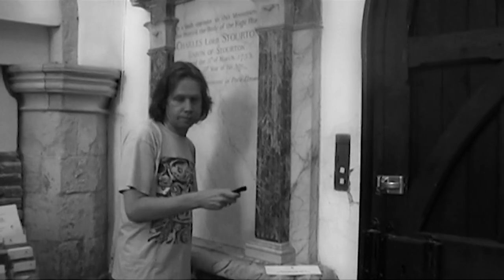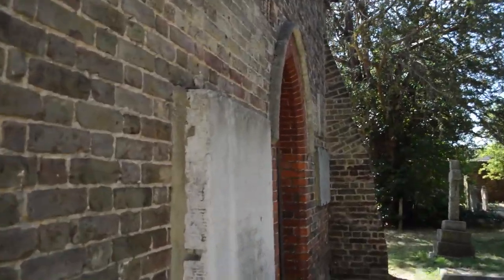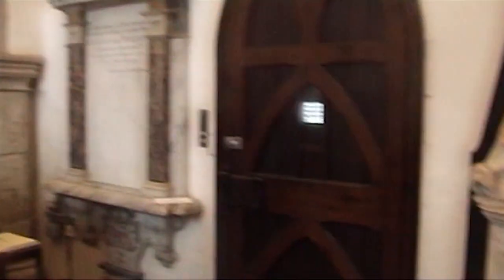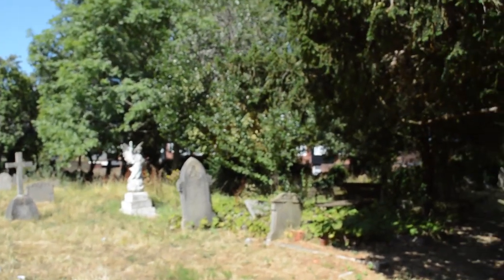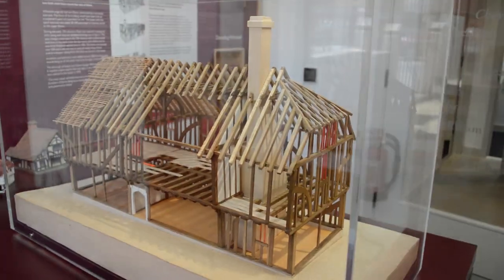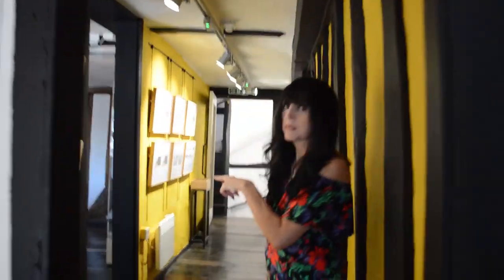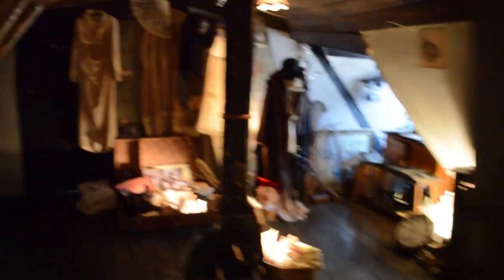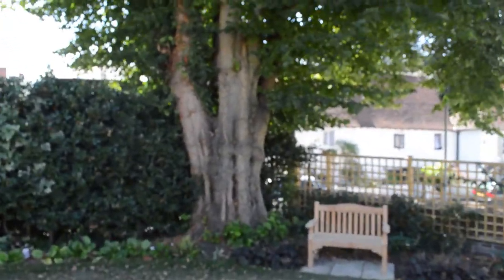Exploring ST DUNSTAN'S CHURCH and WHITEHALL | Cheam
Meeting up with my friend Patricia in Cheam Village in the London Borough of Sutton, we take a local walk around St Dunstan's Churchyard (...including a Paranormal Flashback at Lumley Chapel from 2007!) before visiting the newly re-furbished Tudor Building of Whitehall. Whitehall is a timber-framed historic house museum in the centre of Cheam Village, Surrey UK. It is thought to have been a wattle and daub yeoman farmer's house originally. It is Grade II* listed on Historic England's National Heritage List.

Recorded: Sunday 5th August 2018